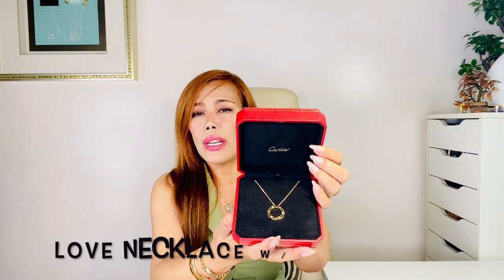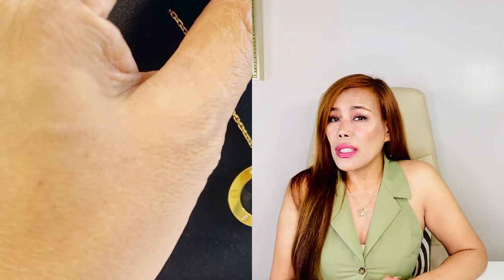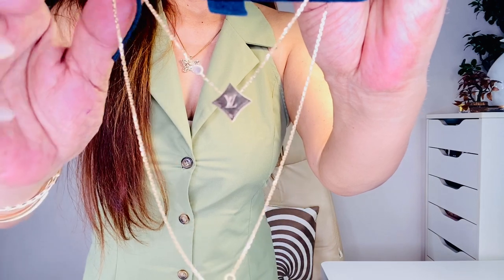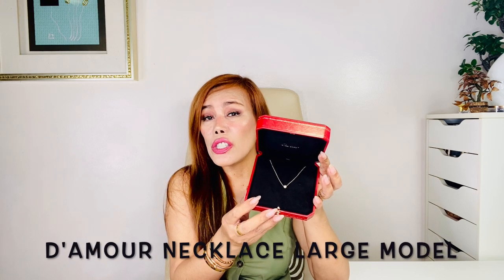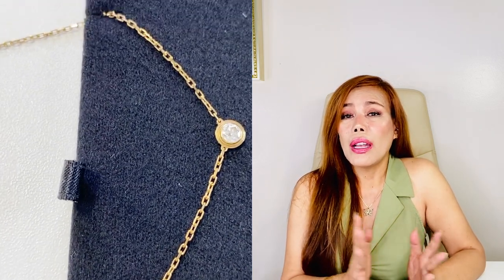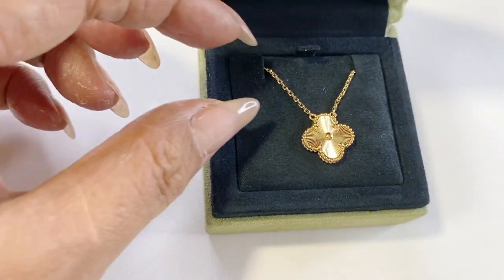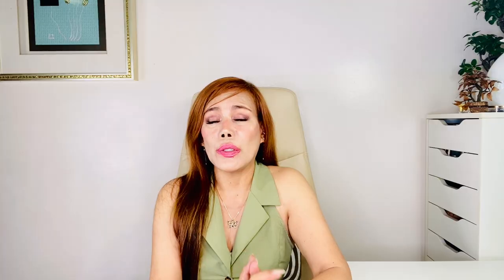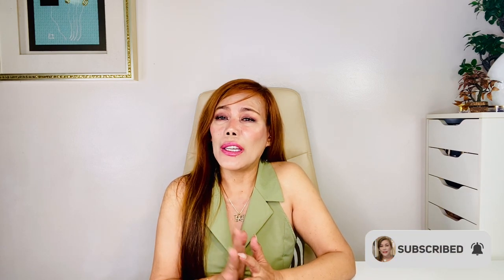MY EVERYDAY LUXURY GOLD NECKLACE COLLECTION | CARTIER, LOUIS VUITTON, VCA AND IDYL FINE JEWELRY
beauty tips,
luxury,
fashion,
lifestyle vlogs,
fashion tips,
how to and DIY vlogs,
short videos,
live streaming,